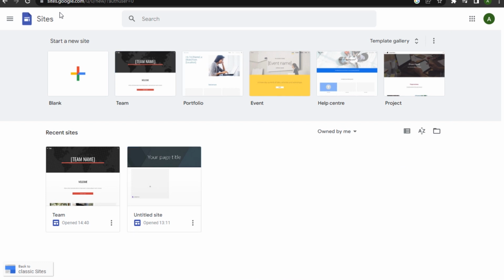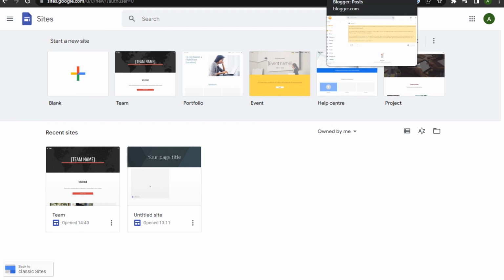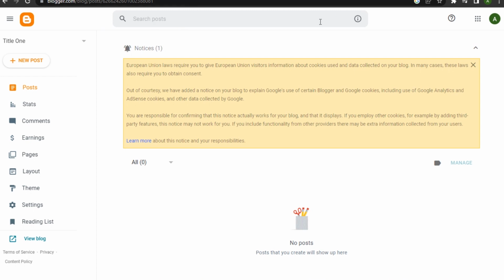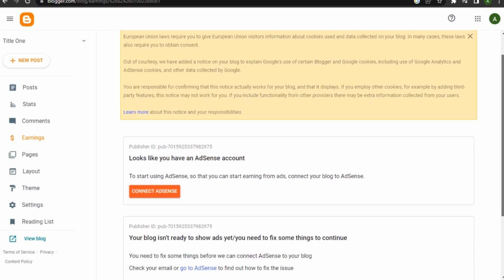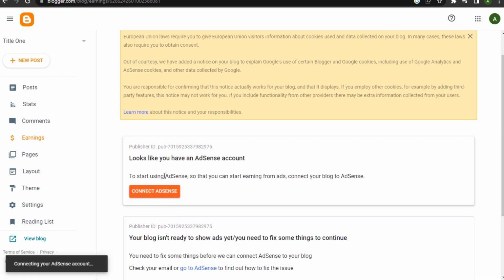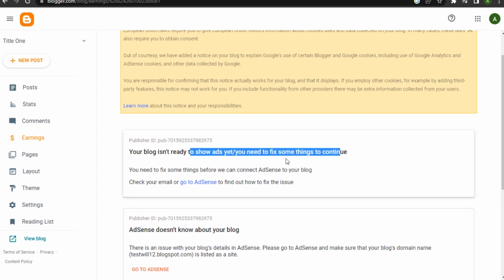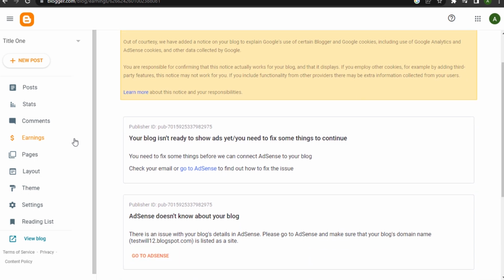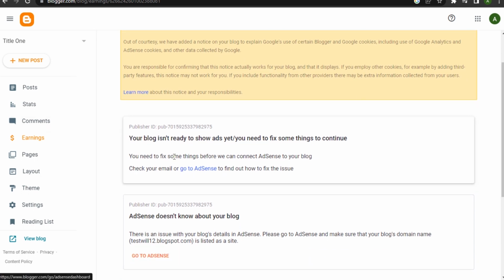How To Monetize Google Sites Using Google Adsense | Quick and Easy guide (2023)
In this video, I will show you how to get adsense on google sites. The method is very simple and clearly described in the video. Follow all the steps on how to add google adsense to website.

Thanks!